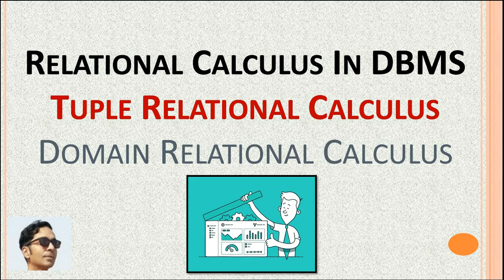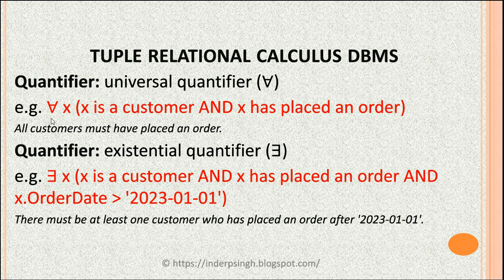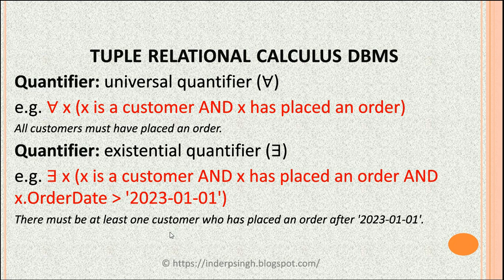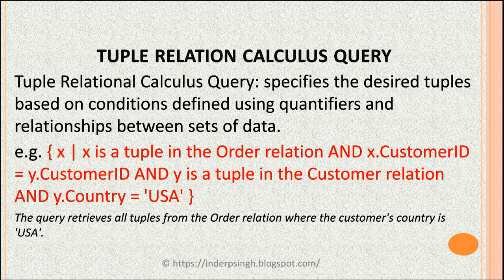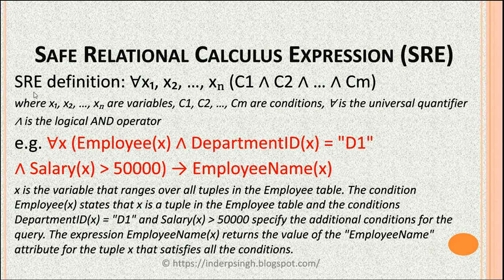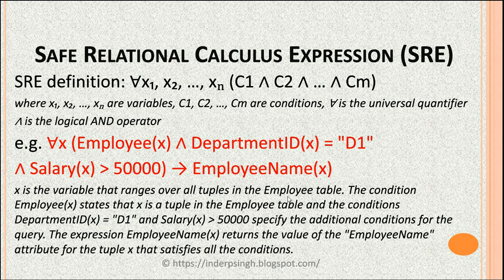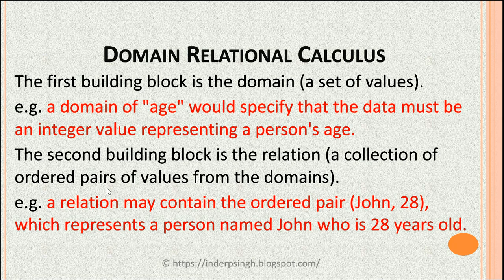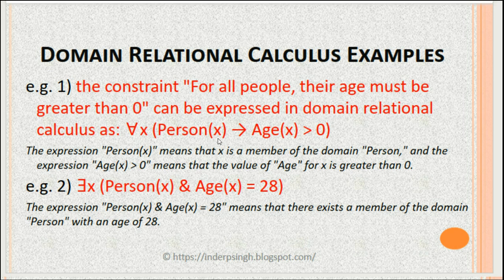Relational Calculus in DBMS-Relational Calculus-Tuple Relational Calculus DBMS-Tuple Relational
Relational Calculus in DBMS is explained with it's types, Tuple Relational Calculus DBMS and Domain Relation Calculus with examples in this Relational Calculus tutorial that resolves the following queries:
- Relational calculus in dbms
- Relational calculus
- Tuple relational calculus dbms
- Relational calculus database
- Relational calculus tutorial
- Tupl relational calculus
- Tuple relational calculus
- Typle relational calculus
- Tuple relation calculus
- DBMS tuple relational calculus
- Domain of tuple relational calculus
- Relational algebra and relational calculus
- Dbms - introduction to relational calculus
- Tuple relational
This tutorial is useful for Gate dbms, meaning DBMS questions for gate exams and to answer question on DBMS for gate exams.

0:00 Relational Calculus in DBMS
1:02 Tuple Relational Calculus DBMS
2:47 Tuple Relational Calculus Query
4:29 Safe Relational Calculus Expression (SRE)
7:25 Domain Relational Calculus
10:44 Relational Calculus in DBMS Tutorial Conclusion